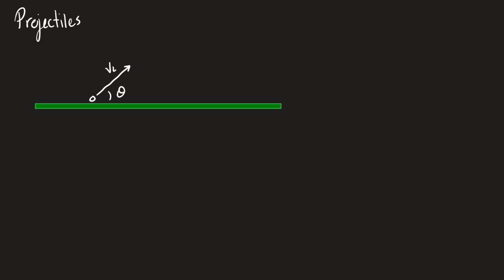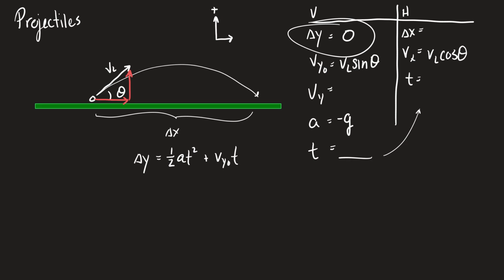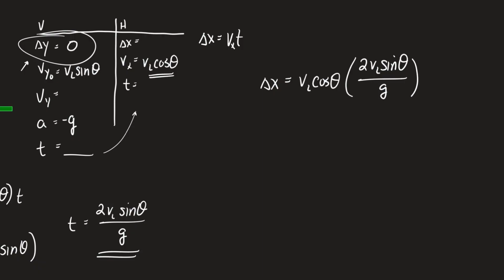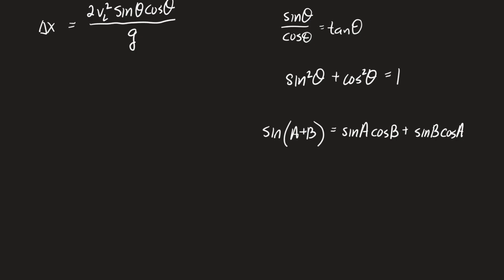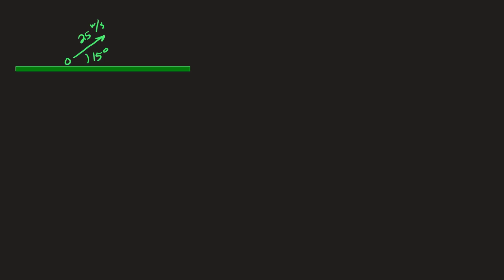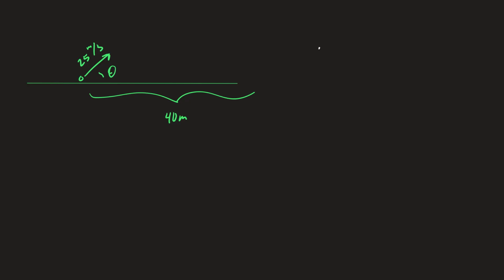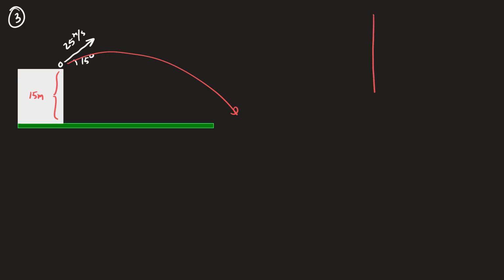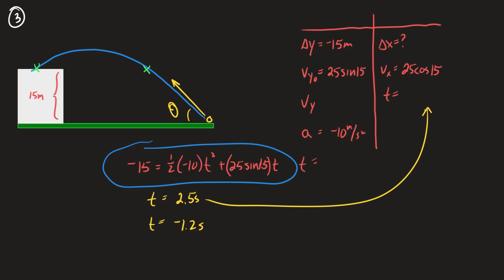Range equation and more